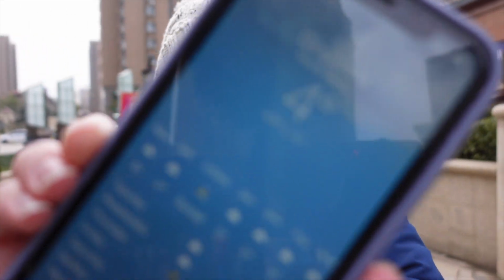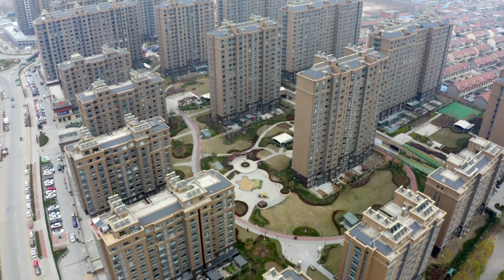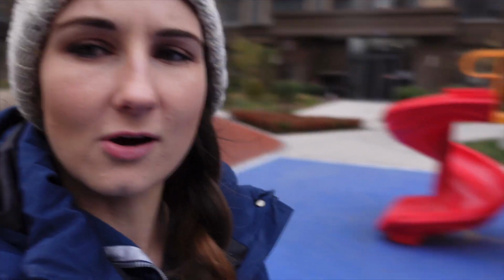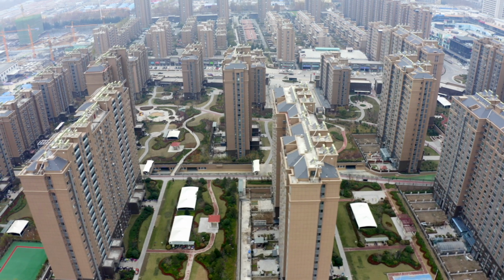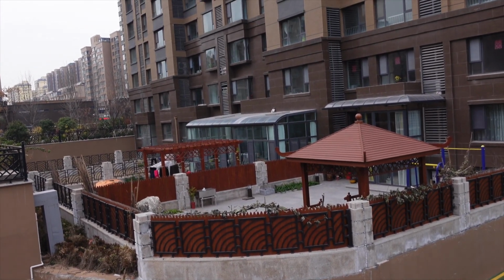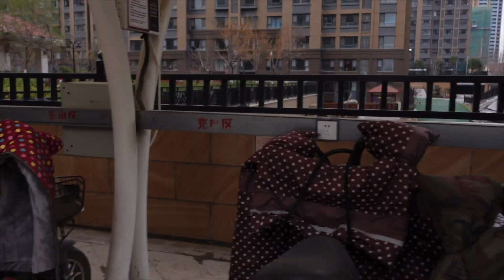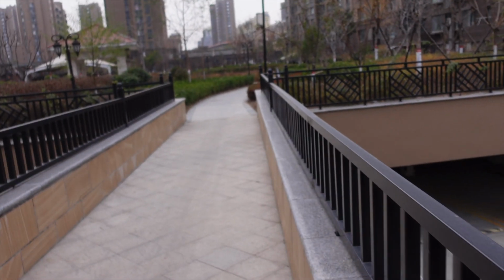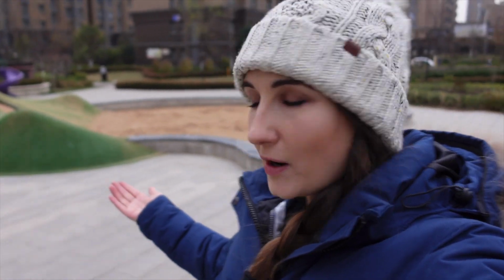A typical Chinese Community and what it has to offer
Take a tour through my Chinese community in Qingzhou, in the Shandong province of China. Chinese living communities have so much to offer and make renting an apartment worth the money. Come along to see what it is like living in a Chinese community and how it can make your life better.